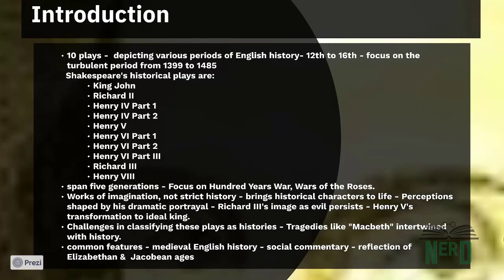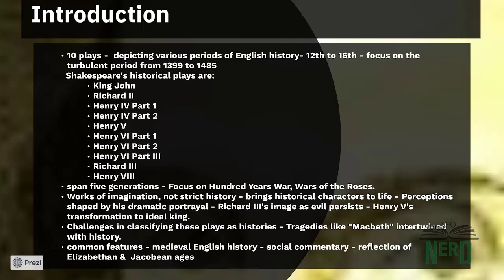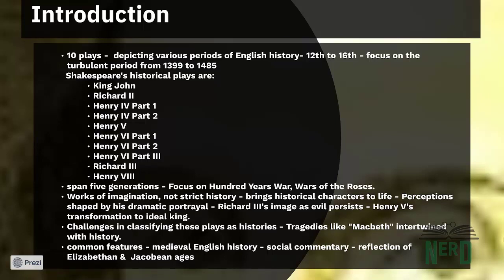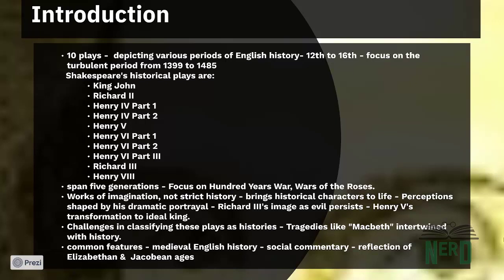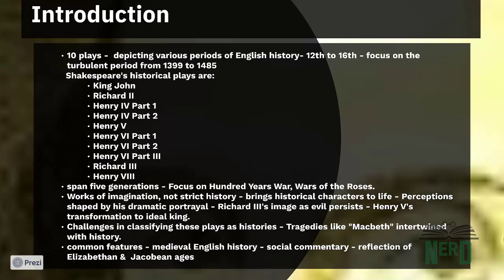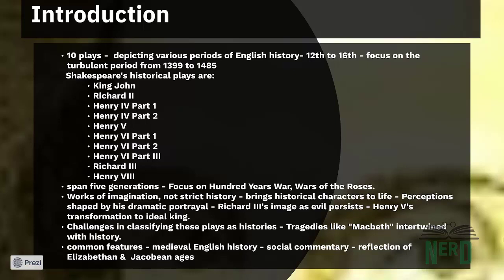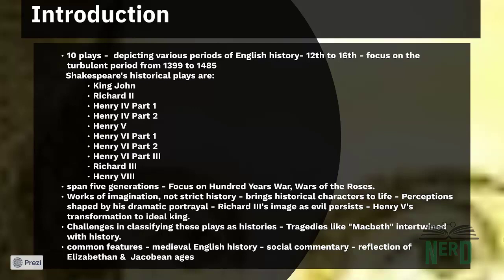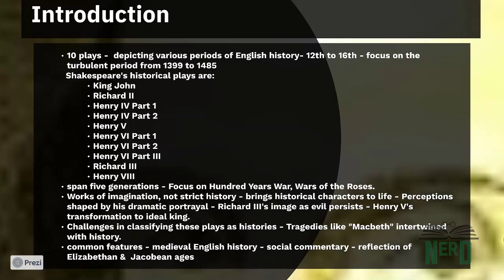Shakespeare's History Plays: A Captivating Journey through the Past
In this video, we delve into the fascinating world of Shakespeare's history plays. Join us as we embark on a thrilling journey through the tumultuous events and intriguing characters of England's past, brought to life by the genius of William Shakespeare. From epic battles to royal intrigue, these plays offer a unique blend of history and drama, providing timeless insights into human nature and society. Whether you're a Shakespeare enthusiast or a newcomer, this introduction will leave you craving more of these masterpieces.